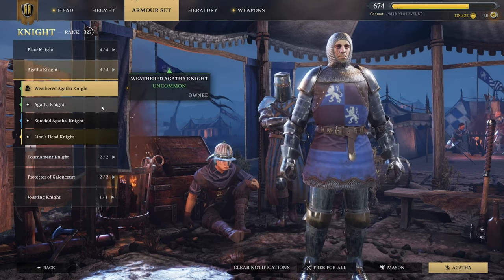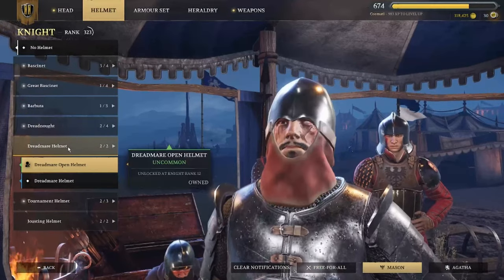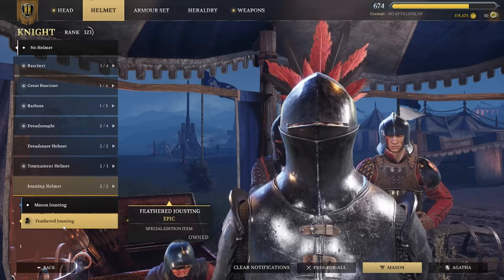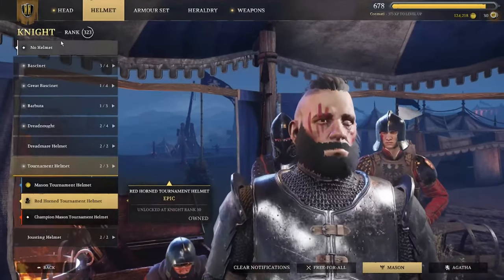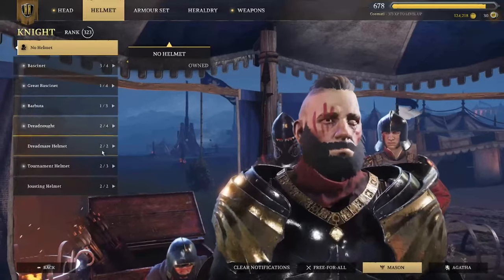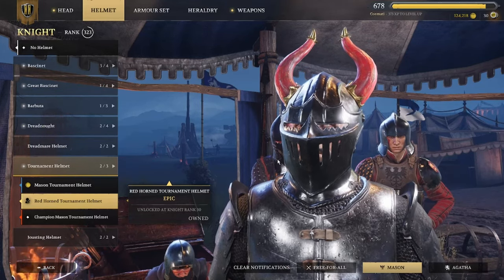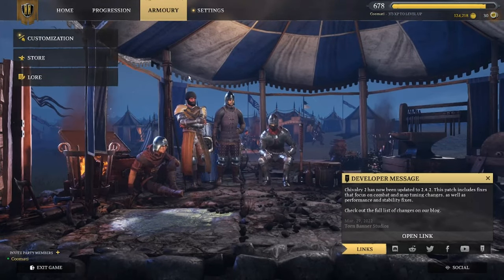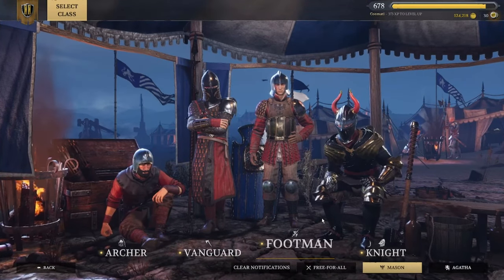(OUTDATED & PATCHED) Chivalry 2 | Knight Helmet Bug FIX!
This video will explain how to use armour and helmets with one another which are deemed incompatible. The armor & helmet combinations are the following.

AGATHA
Agatha Armor + Jousting, Frogmouth

MASON
Dreadnought Armor + Jousting, Frogmouth, Tournament & Dreadmare Helmets.